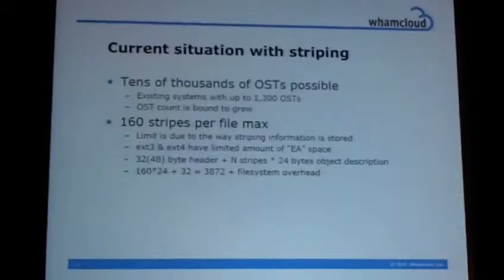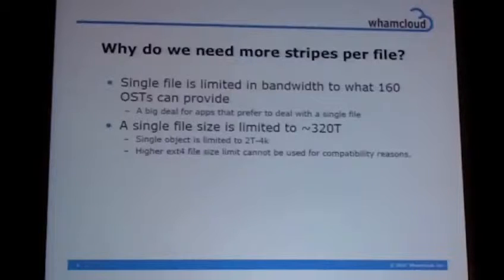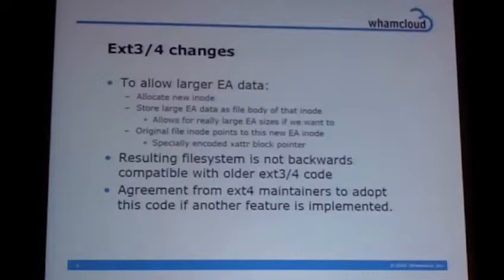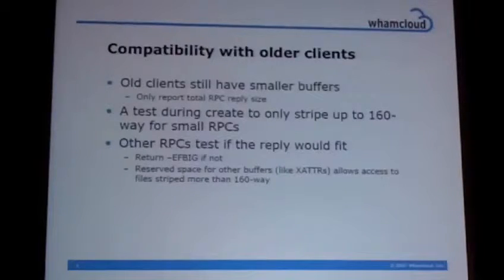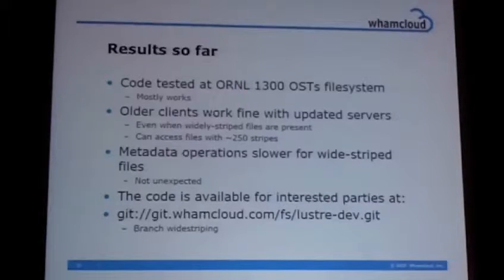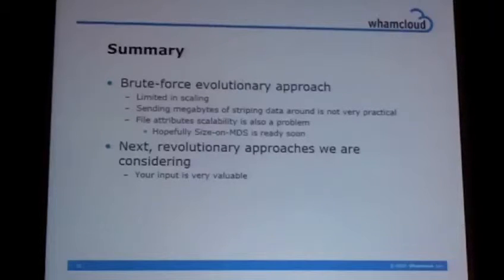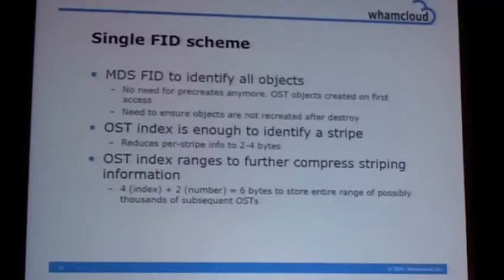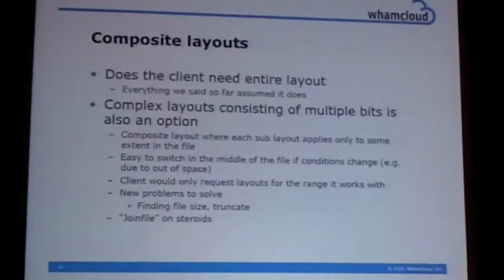Large File Striping Across Large Number of OSTs in Lustre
In this video, Whamcloud's Oleg Drokin presents Large File Striping Across Large Number of OSTs in Lustre.

Recorded at the LUG'2011 conference in Orlando on April 13, 2011. Slides from the conference will be posted soon at the conference site